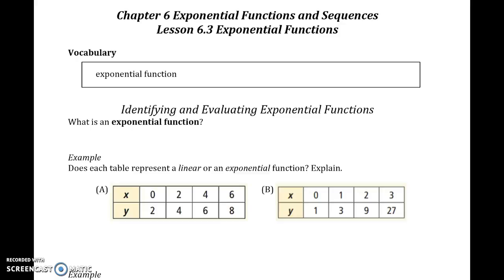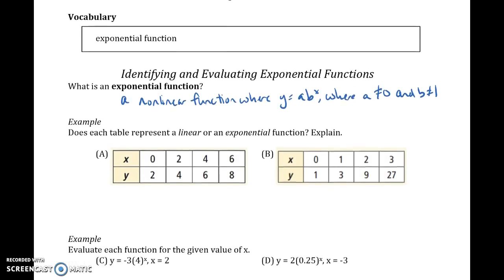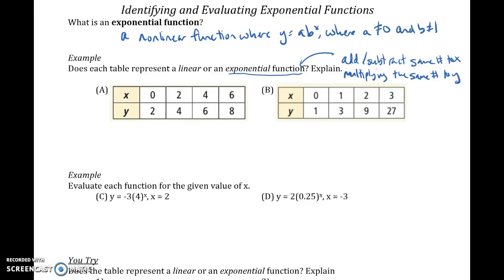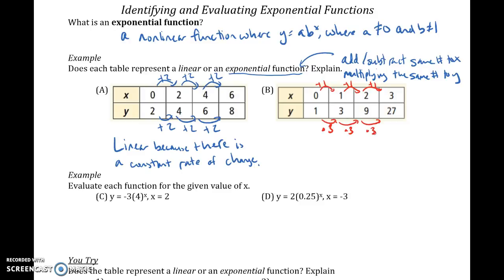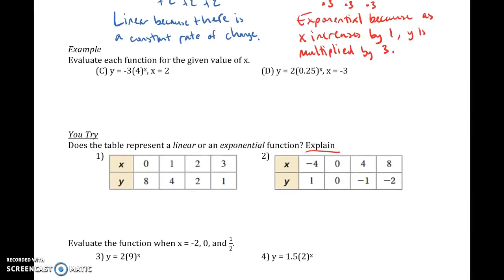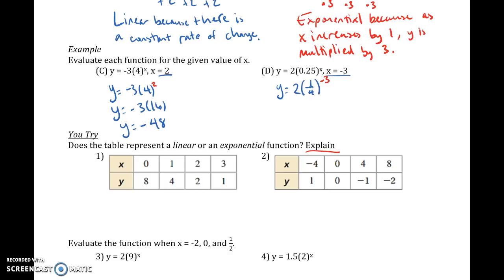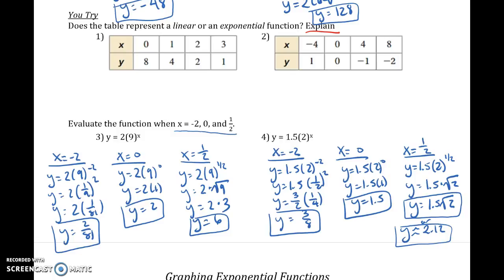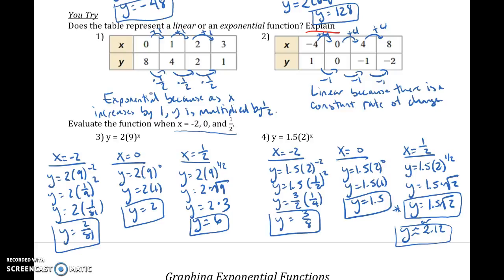6.3 Exponential Functions